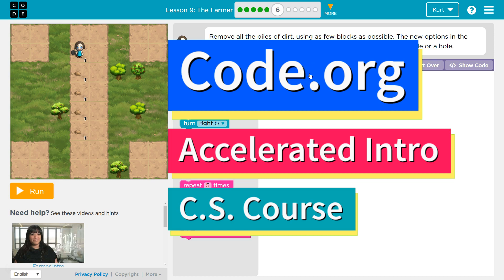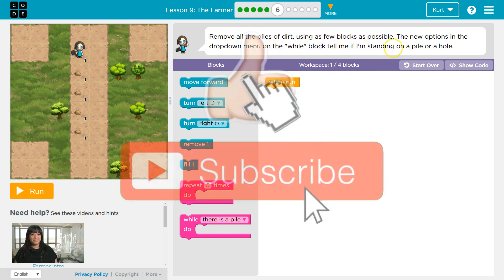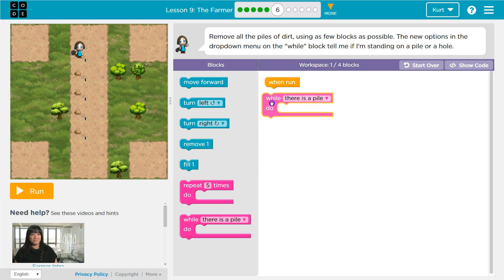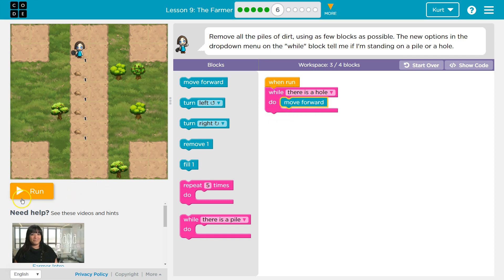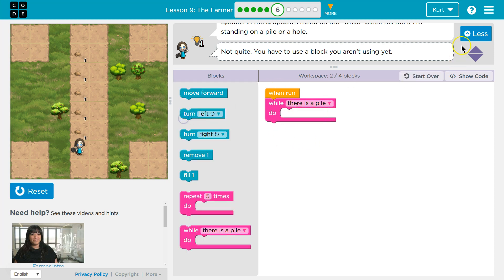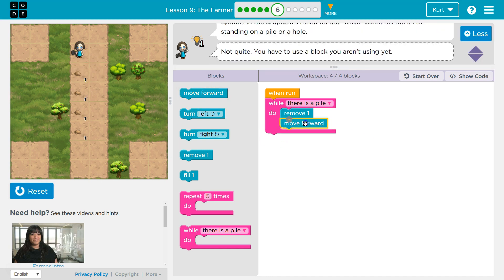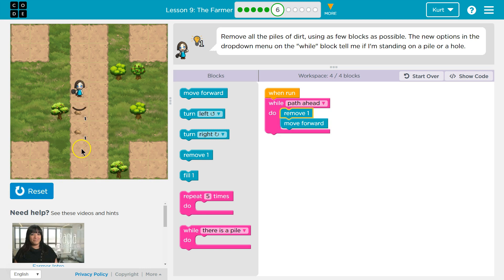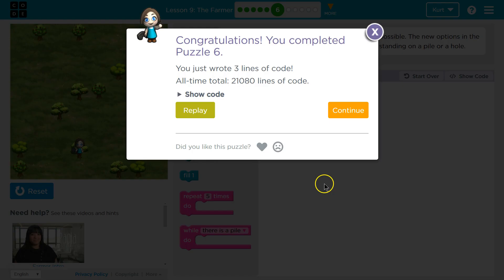The Farmer - Lesson 9.6 Tutorial with Answers - Code.org Accelerated Intro to CS Course